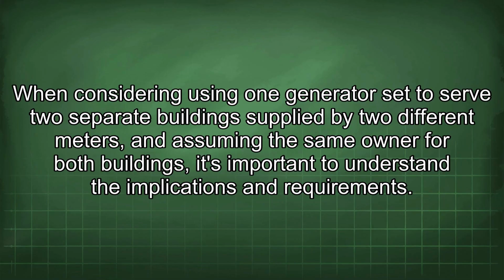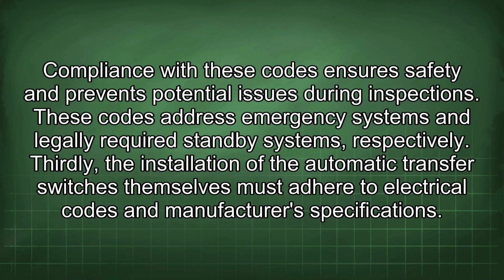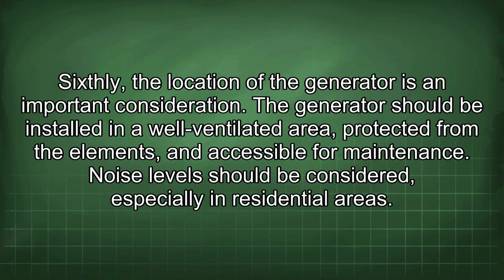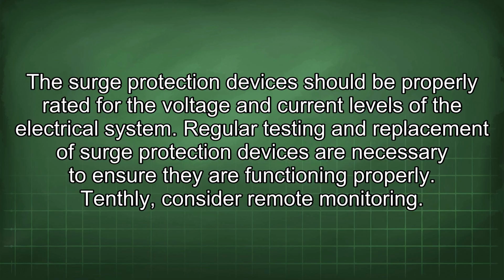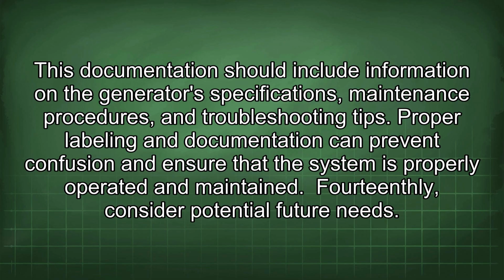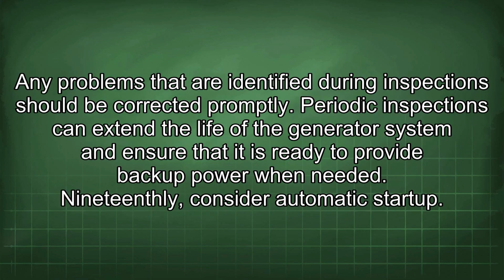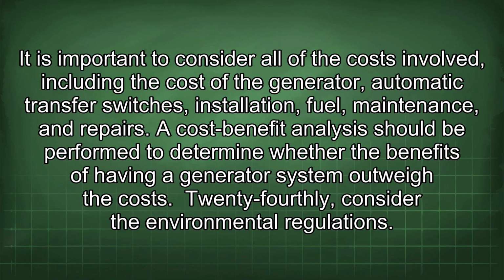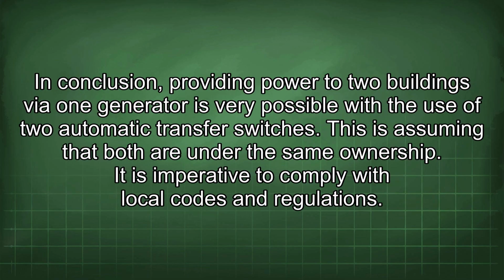Genset for Two Buildings One Generator Explained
Explore using one generator for two buildings with separate meters. Learn about automatic transfer switches and considerations for shared generator systems. Ensure compliance with local electrical codes for safe installation.